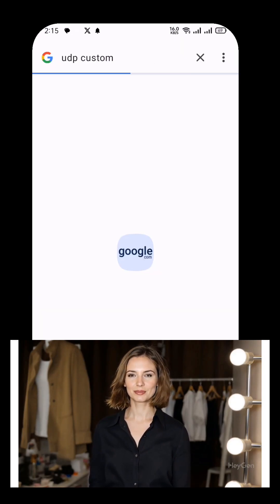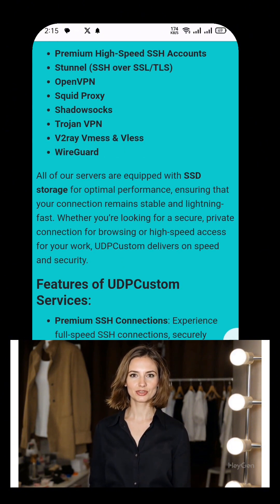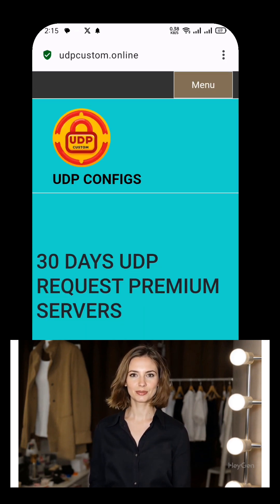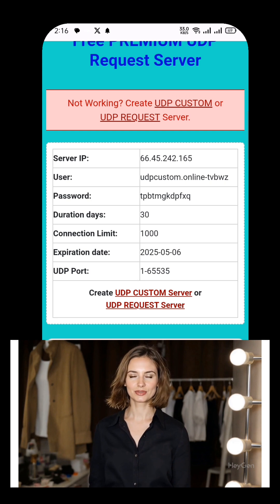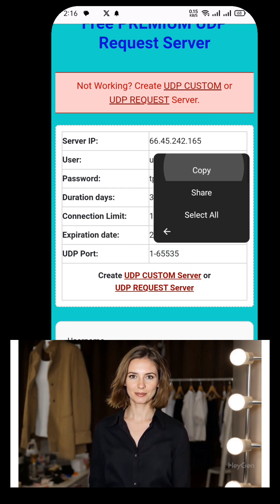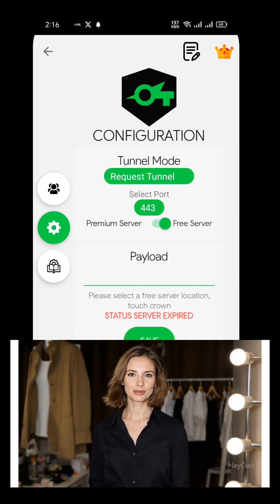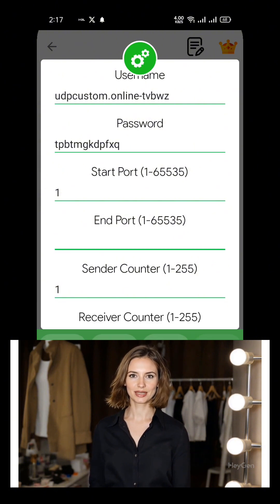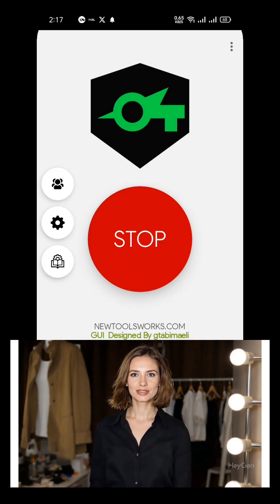Setup 30 Days UDP Request Server on SocksIP Tunnel VPN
In this video, we’ll walk you through how to create a 30 Days Premium UDP Request Server using the official UDP Custom site, and how to set it up on the SocksIP Tunnel VPN app for lightning-fast and secure internet access.

You’ll learn:

How to generate a 30-day premium UDP server

How to copy and save your server credentials

Step-by-step configuration on the SocksIP Tunnel app

This method is perfect for achieving a stable, fast, and unlimited web experience on Android devices.